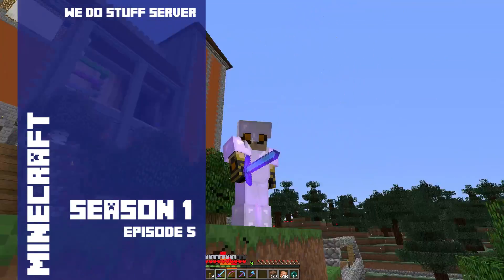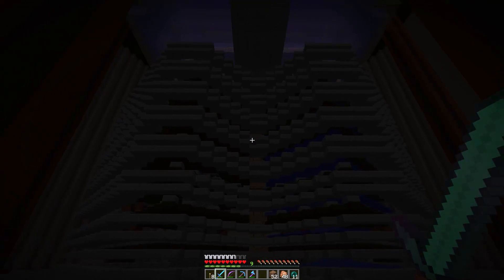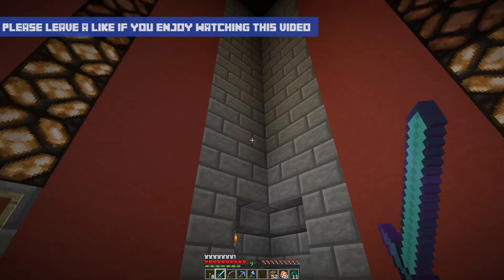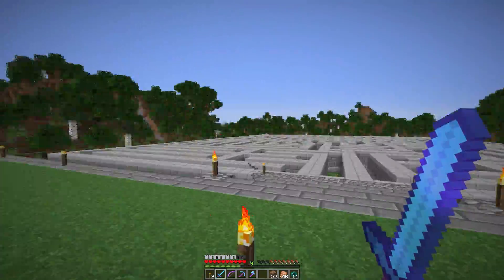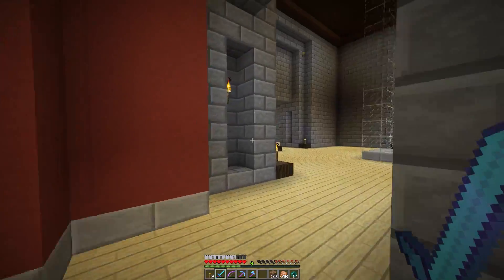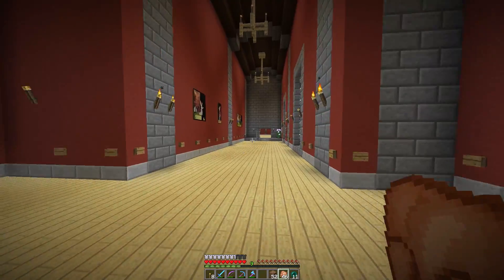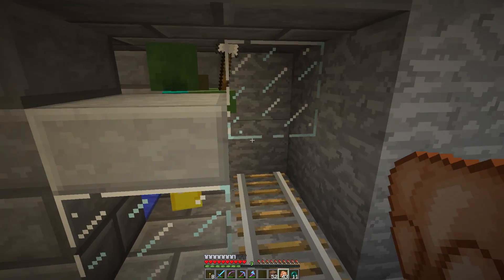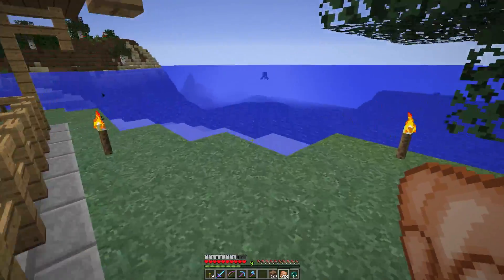Castle and Stuff - Minecraft S01E05 We Do Stuff Server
In this video I talk about the castle that I have been building.

The We Do Stuff Vanilla Minecraft Server is a private whitelisted server.